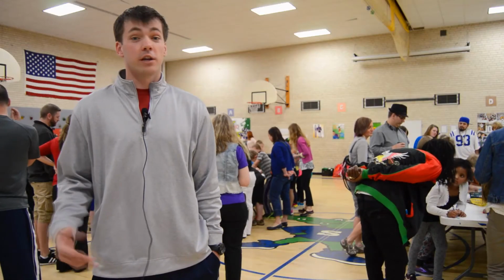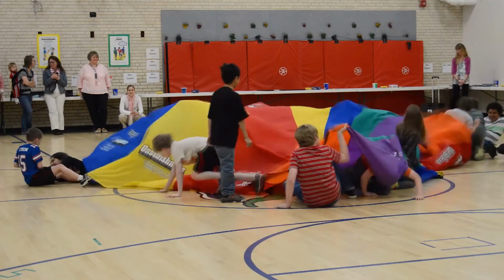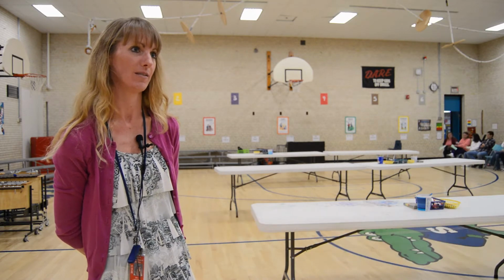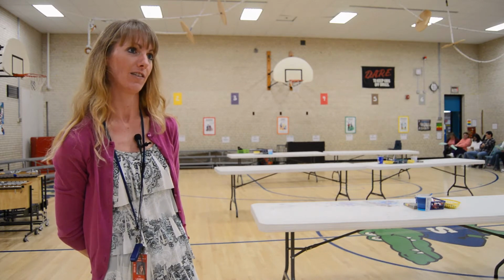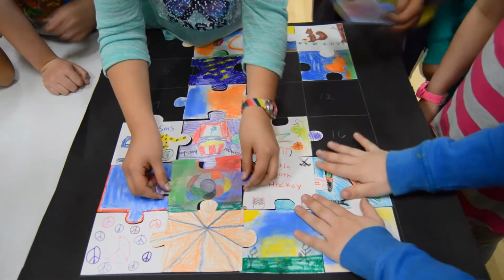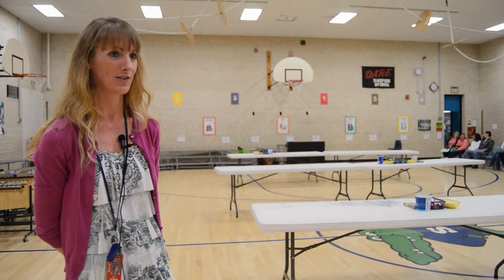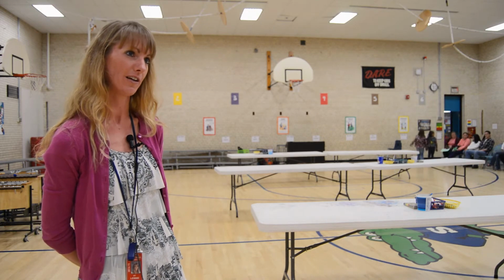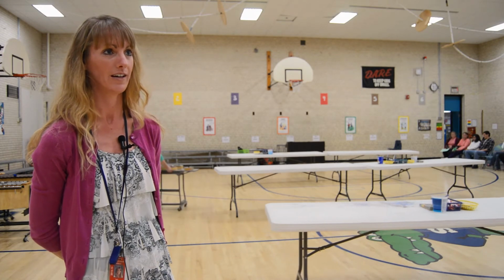Southgate Spring Showcase 2015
A video about the 2015 Southgate Spring Showcase.